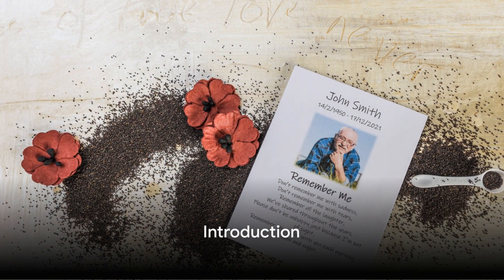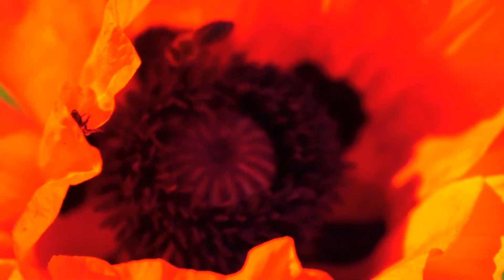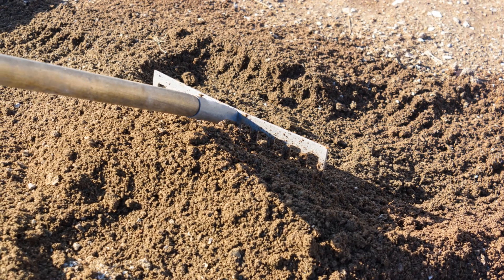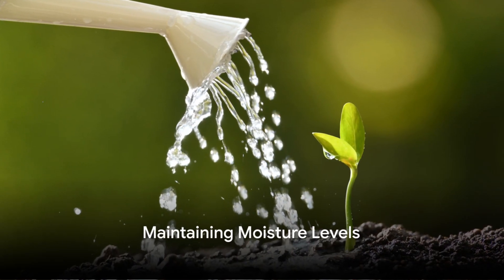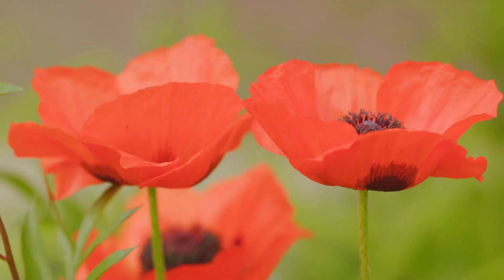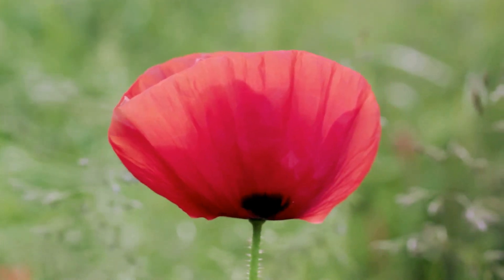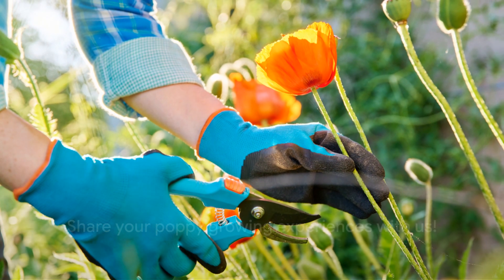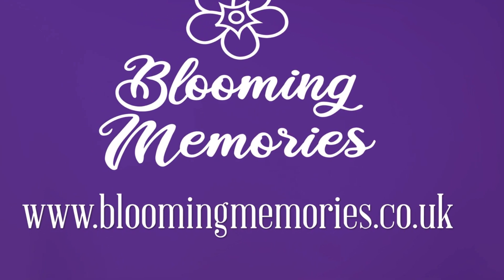Blooming Memories - Nurturing Poppies - Guide to Growing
Embark on a floral journey with Blooming Memories as we delve into the enchanting world of poppies. In this comprehensive guide, we not only explore the secrets to cultivating vibrant and breathtaking poppy blooms but also introduce the magic of personalised seed packets, creating lasting memories from your special events.

🌱 Key Topics Explored:

Soil Preparation and Planting Techniques
Essential Care Tips for Healthy Growth

🎁 Personalized Seed Packets for Special Events:
Imagine growing a garden filled with poppies that carry the sentimental value of a special occasion. Learn how to sow the poppies from our  personalised seed packets, making your garden a living, blooming memory from weddings, birthdays, or any memorable event.

📸 Capture the Beauty:
Discover how to nurture poppies from seeds to seedlings to full bloom, creating a stunning tapestry of colors that will become the backdrop for cherished memories. Capture the beauty through every stage with our expert tips and tricks.

🌼 Why Poppies?
Explore the symbolic significance of poppies. Whether you're a seasoned gardener or a beginner, our guide is tailored to help you cultivate a poppy paradise with a personalised touch.

Follow us on @bloomingmemoriesuk  for daily inspiration.
🌸 Let your garden bloom with personalised memories! 🌸